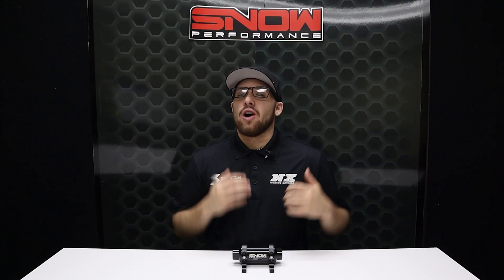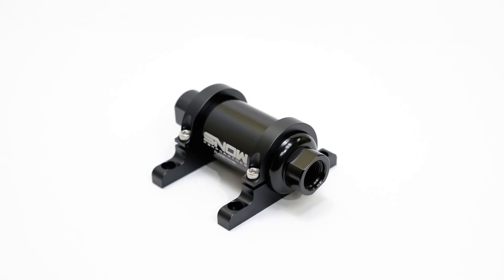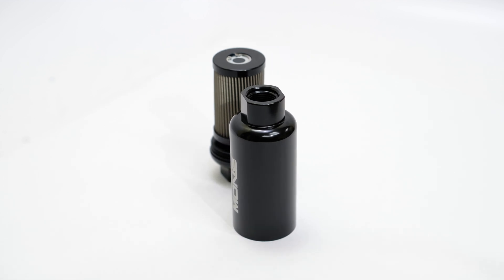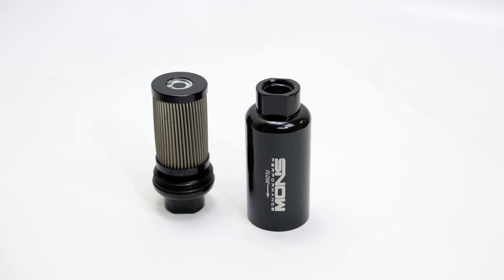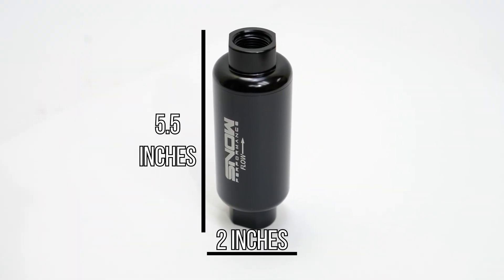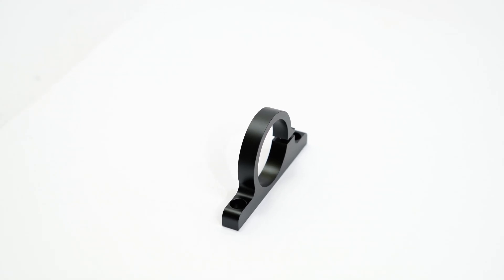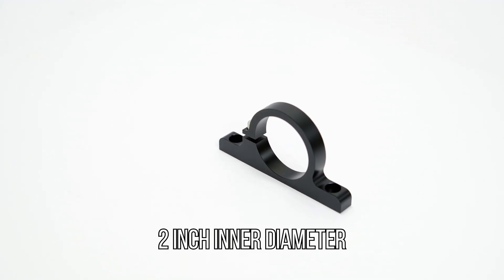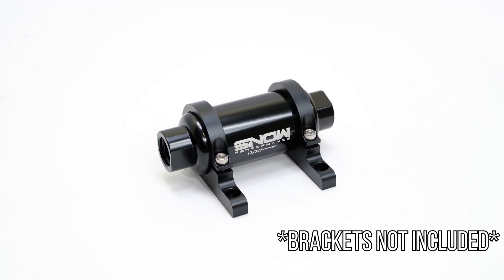The Best Way To Keep Your Fuel System Clean! Snow Performance NEW Billet Micron Fuel Filters!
Fuel Filter Description-
Billet aluminum fuel filter with 30 micron fuel filter with 10AN ORB female Inlet/Outlet threads.
2 Inch outer diameter
30 Micron Stainless Mesh Filter Element
10AN ORB Female Inlet/Outlet

Bracket Description-
This Snow Performance billet aluminum fuel filter mounting bracket is the perfect solution to mount your Snow Performance fuel filter.
Made from Billet Aluminum
2 Inch Diameter inner diameter

This assembly includes:

Black Anodized, Lightweight Aluminum Clamp
Two Aluminum Weld-In Flanges
Two High Temp O-Rings
Aluminum Sleeve
Push-to-lock Pin